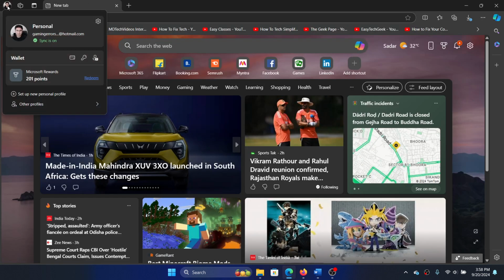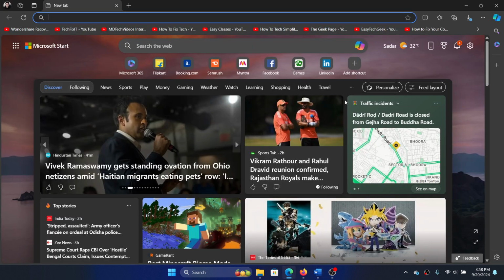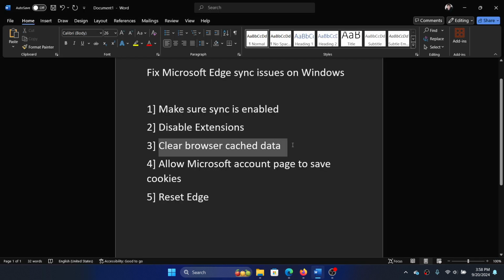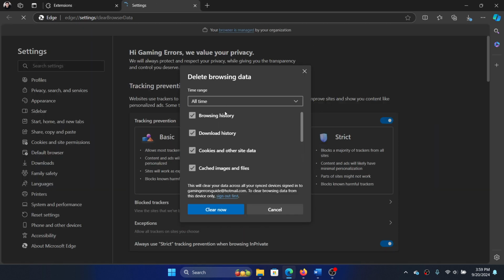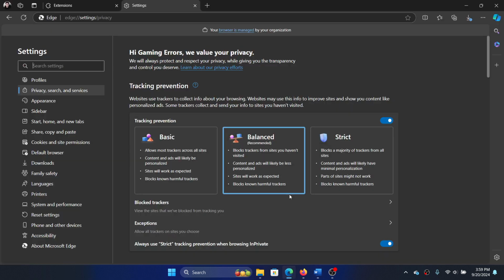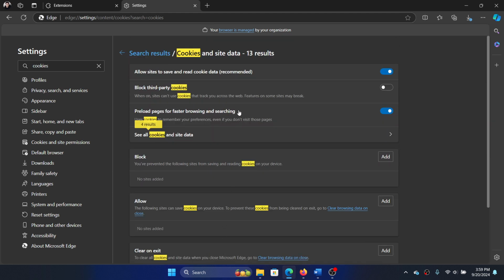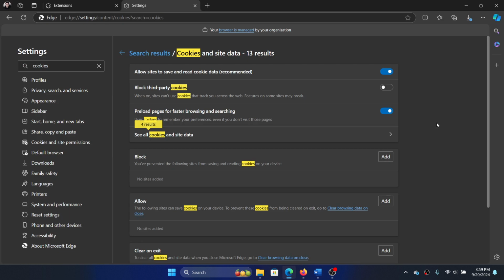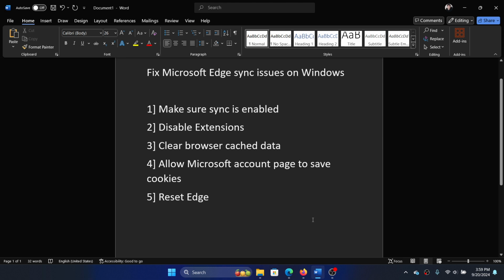How to Fix Microsoft Edge Sync Issues on Windows 11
Video Title: How to Fix Microsoft Edge Sync Issues on Windows 11

If you wish to fix Microsoft Edge sync issues on Windows, then please watch this video.